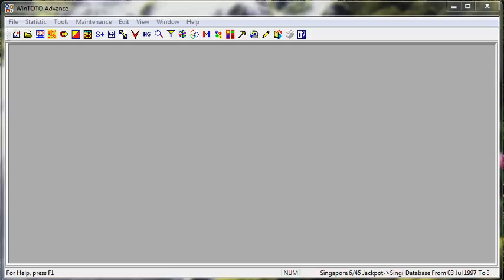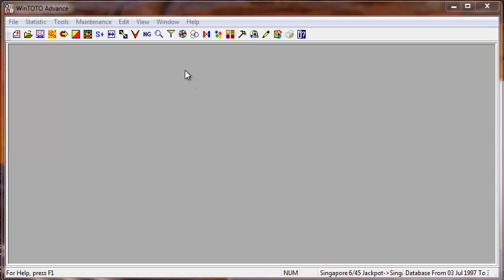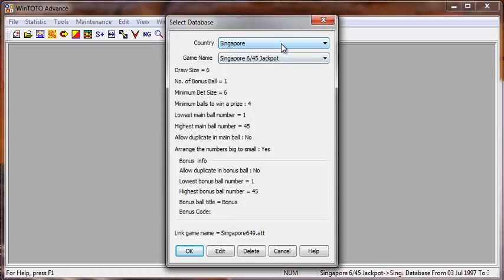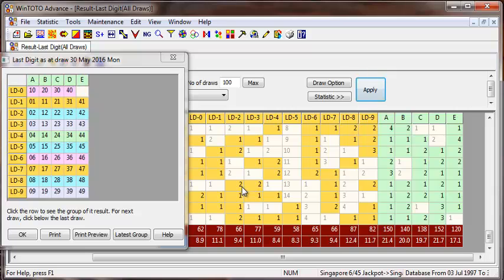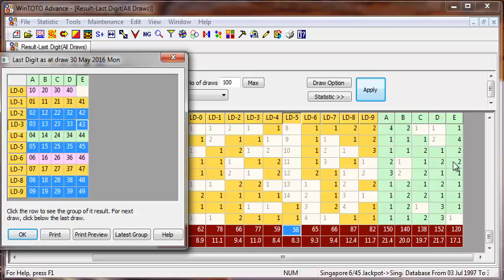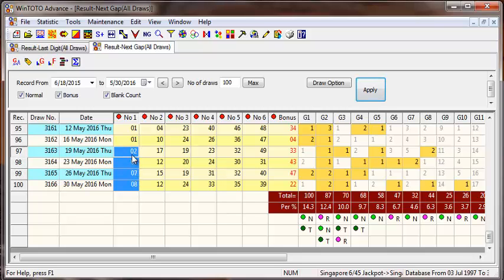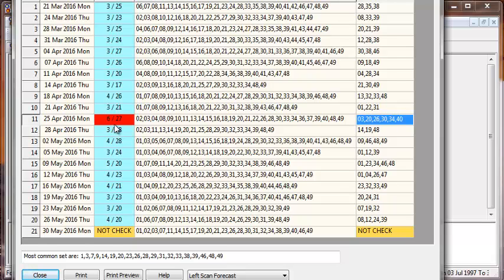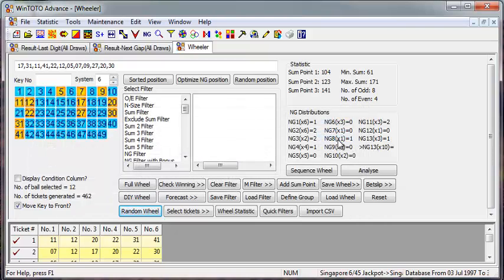WinToto Tips For 2 June 2016 With The Use of WinToto Advance Software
I thank you for from my bottom of my heart for your precious time watching the WinToto Advance Software Video Tips.

In this video, I have discussed the 2 concepts  which is following the trend or follow would be trend. From this video you get to know the latest trend base on the data we have gathered from the use of WinToto Advance Software. From these trend it gives up  a better edge for our decision making. I have also given a detail account on the Last Digit Data and also looking at the Vertical of the  last Digit.  I look forward to you joining Assemblix and yes let us make Assemblix the Community for all Toto Fans

If you find the video of great help do feel free email the link to all your friends and relative so that they could watch the video and to gain the benefit of enhancing their winning chance.